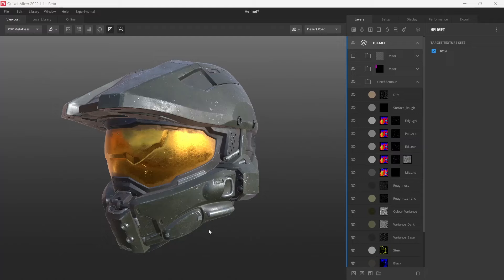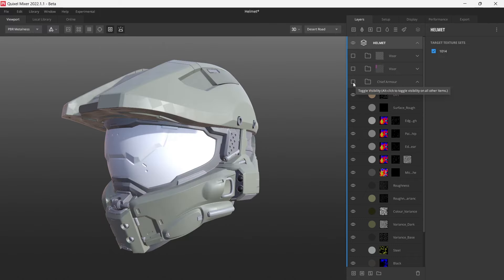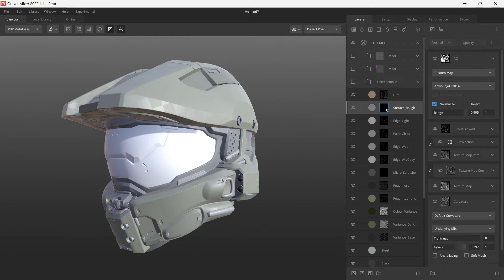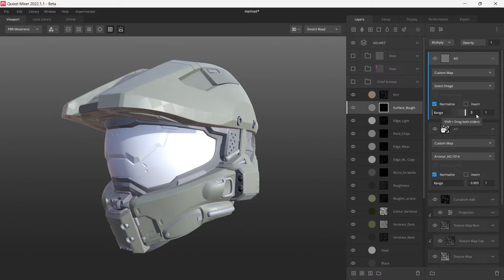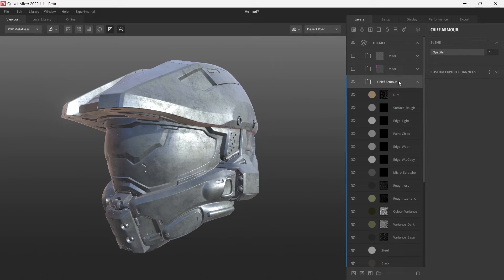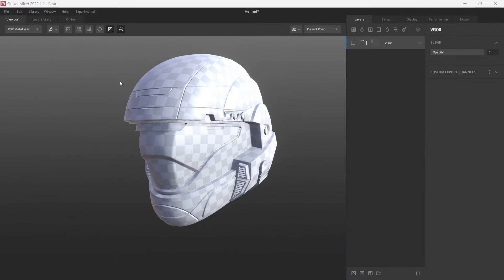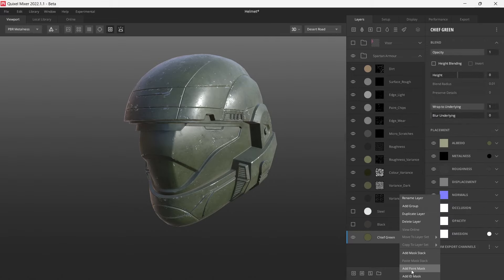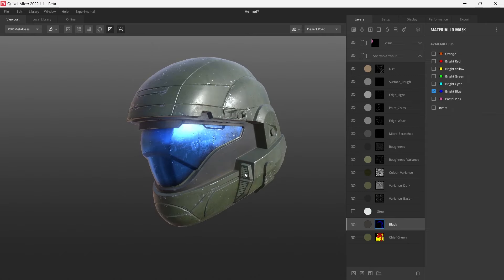Quixel Mixer | How to Make Custom Smart Materials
Just a short video that explains how to quickly and easily export your custom-made textures in Quixel Mixer to smart materials so that they may be easily transferred between projects and repurposed on different assets.

Just make sure that you remove all ID masks and paint masks on your layers before exporting. Quixel will show an error if you miss any and tell you which layers need fixing.

We also set up new blank custom texture slots, named them AO (ambient occlusion), and set the blend type to multiply so that we know which maps to set up for future projects.
Looking for help with either the Blender helmet modelling tutorial series or the helmet texturing series?

Want to learn how to create hard surface models of your own in Blender? Join me as I take you through a comprehensive Blender helmet modelling tutorial. Perfect for those interested in Halo and modelling in Blender.

Learn hard surface modelling for free in Blender with my Master Chief Helmet modelling tutorial series below. 👇